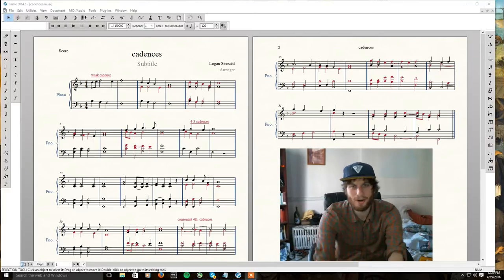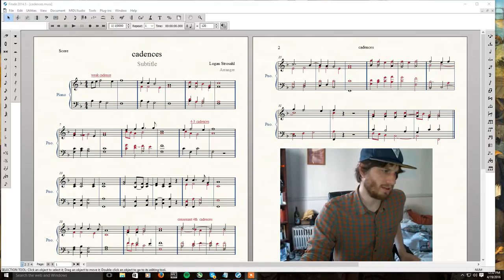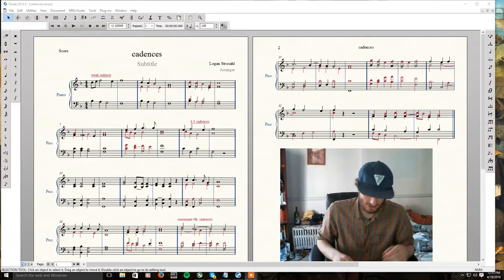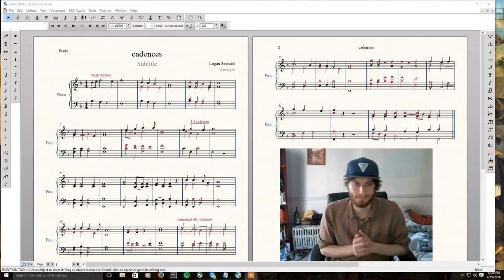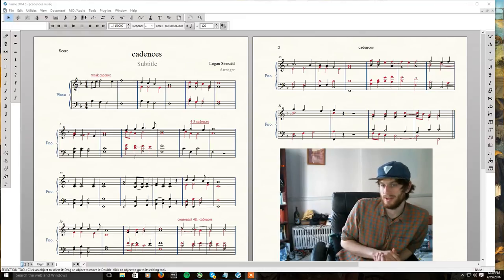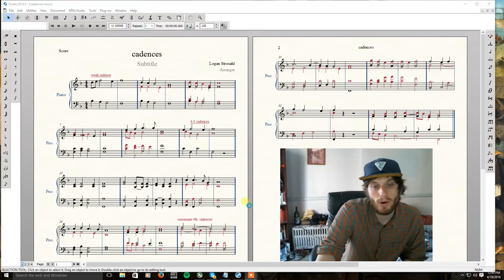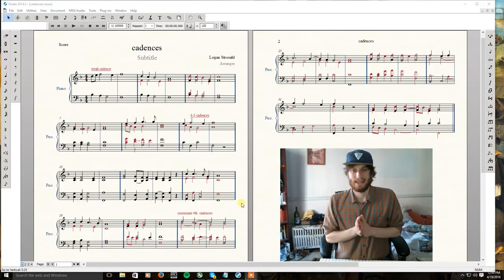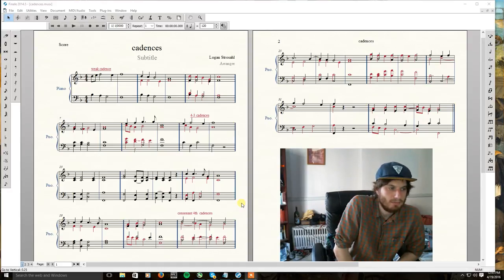Cadences part 1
some 16th century cadences, and how to use them.